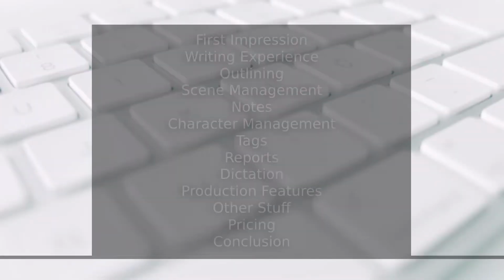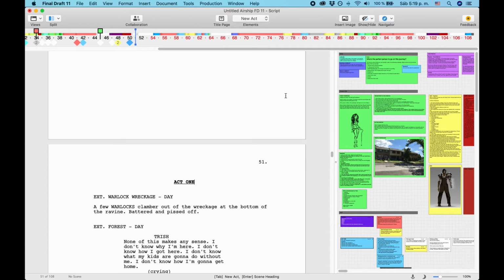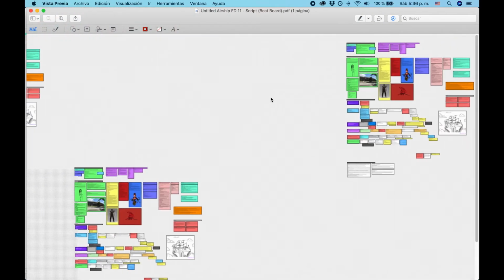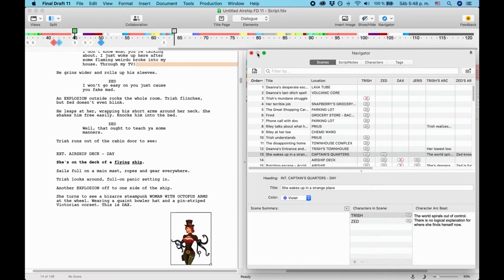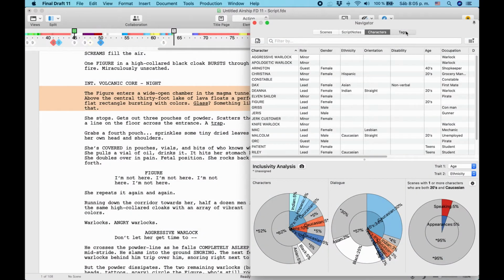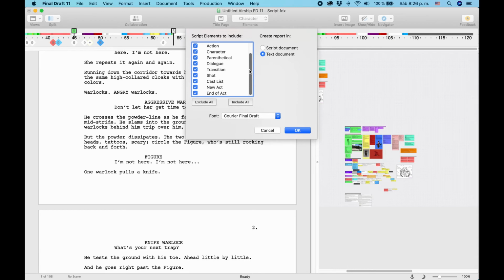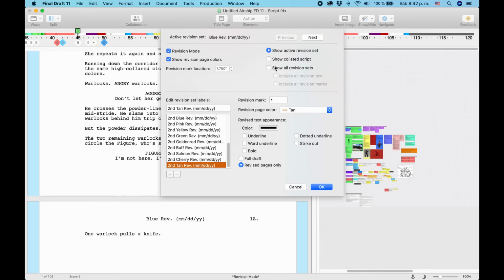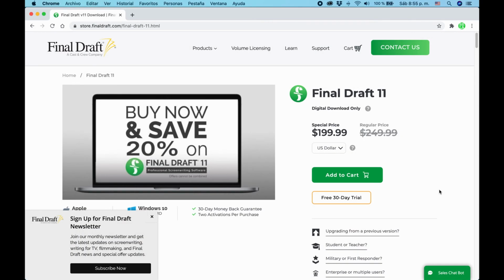Final Draft 11 Deep Review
0:00 Introduction
1:11 First Impression
4:05 Writing Experience
8:36 Outlining
17:14 Scene Management
22:35 Notes
27:17 Character Management
29:24 Tags
32:26 Reports
38:57 Dictation
40:02 Production Features
46:02 Other Stuff
49:31 Pricing
51:07 Conclusion